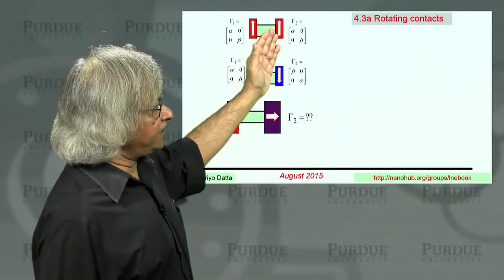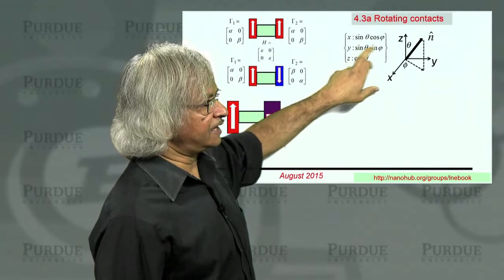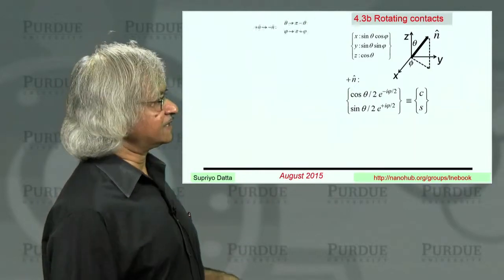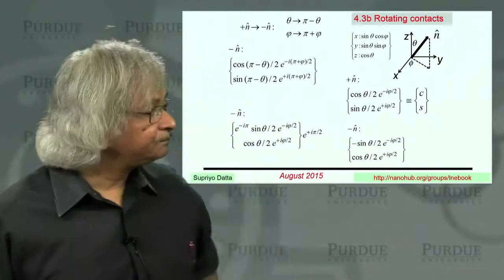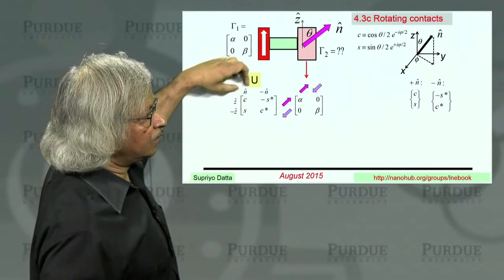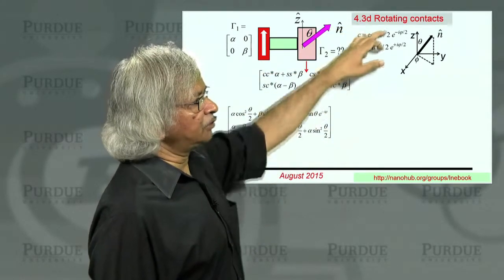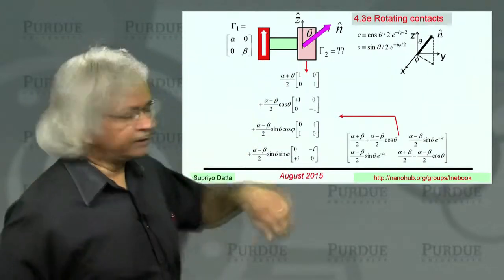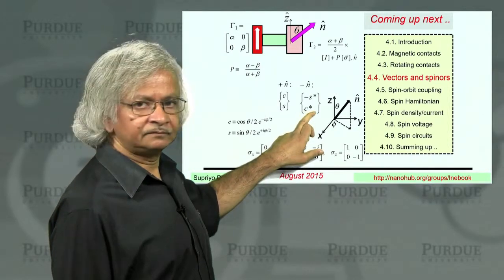nanoHUB-U Fundamentals of Nanoelectronics B L4.3: Spin Circuit